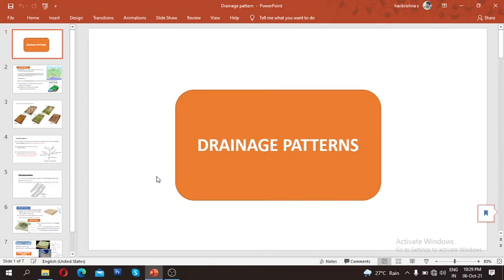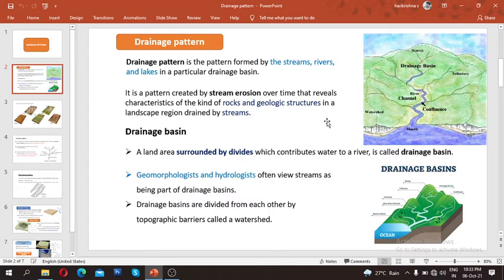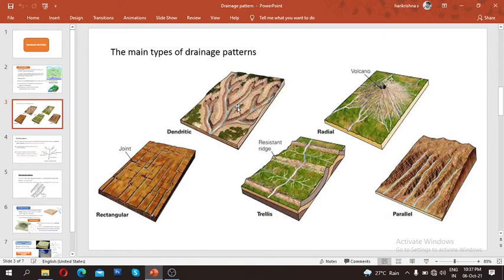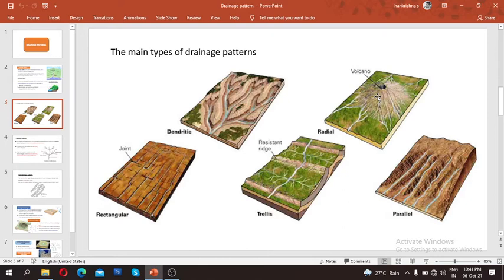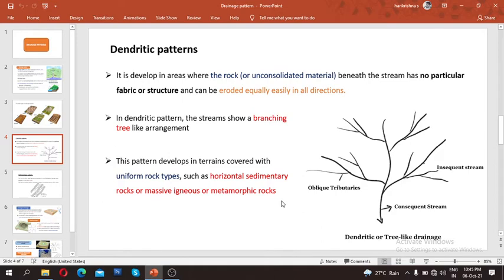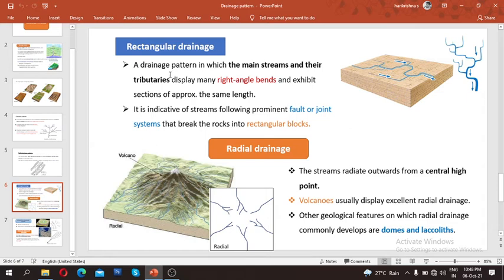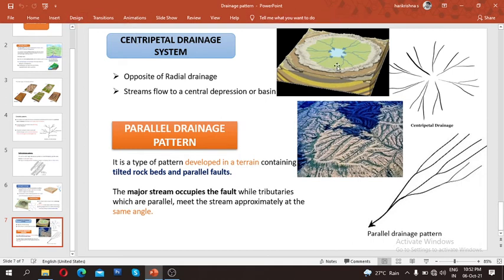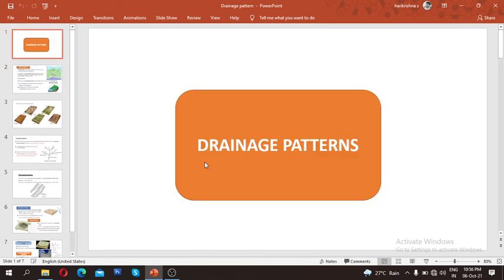River Drainage Pattern, Formation, Types and examples FOR IIT JAM GEOLOGY GATE GEOLOGY